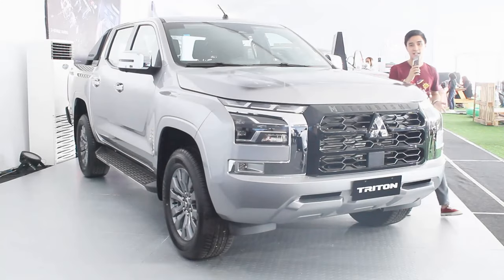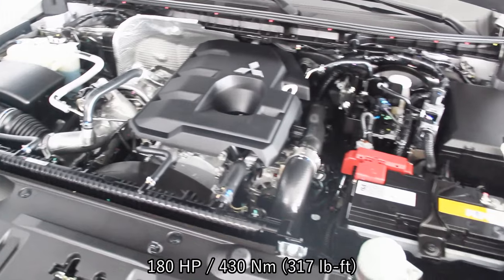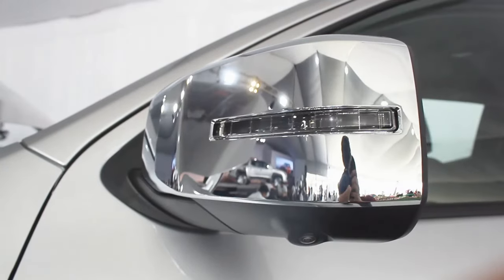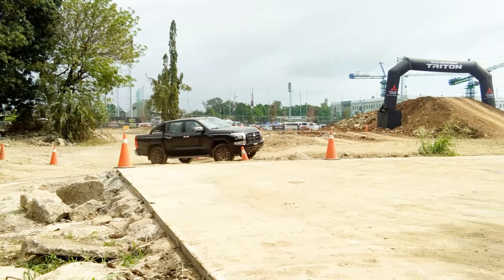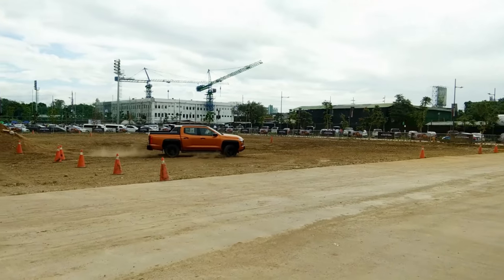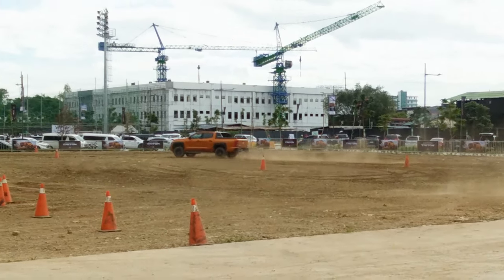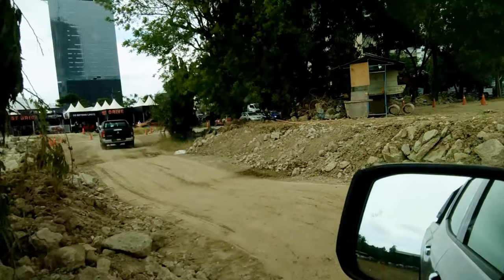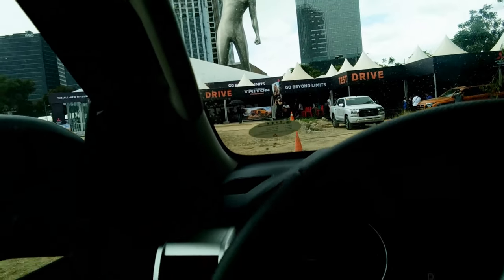2024 Mitsubishi Triton GLS 4x2 AT On and Off-Road Impressions!!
The Mitsubishi Triton or Mitsubishi L200 is a mid-size pickup truck produced by Mitsubishi Motors. In Japan, where it has only been sold intermittently and in small numbers, it was originally known as the Mitsubishi Forte and from 1991 as the Strada. In the United States, Chrysler Corporation sold captive imports as the Dodge D50, Dodge Ram 50 and Plymouth Arrow truck, and Mitsubishi marketed it as the Mitsubishi Mighty Max until 2002.
The sixth-generation Triton was unveiled on 26 July 2023. It was previewed as the XRT Concept at the 2023 Bangkok International Motor Show on 21 March 2023. In Thailand, the model will be offered in three body types, which are double cab, a single cab, and a 'club cab' with cargo space behind the front seats.
Price: ₱1,568,000
Xydale A. Zaldivar (Sales Executive) - 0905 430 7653

Mitsubishi Motors Authorized Dealer GEM Inc. Global City
Blk 15, 32nd St. cor. Rizal Drive, Crescent Park West Bonifacio Global City, Taguig City 1634 Metro Manila
Equipment used in the video:
Editing Software: VideoPad Editor by NCH Suite
Filmed With: Canon EOS 600D (Handheld)
Microphone: Boya BY- MM1 Universal Cardioid Microphone
Headphones: Red Dragon Ares Gaming Headset
Mouse: Red Dragon Centrophorus Gaming Mouse
Keyboard: Red Dragon Kumara Wired Mechanical Gaming Keyboard
Laptop: HP Laptop 15-bs1xx